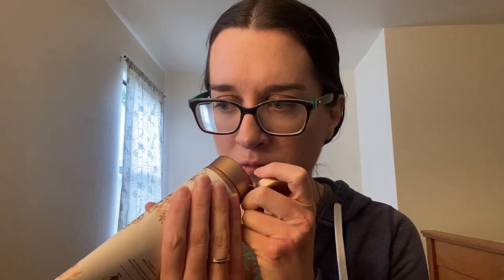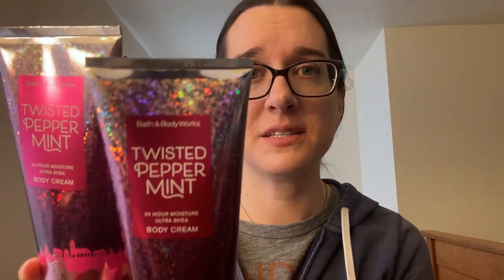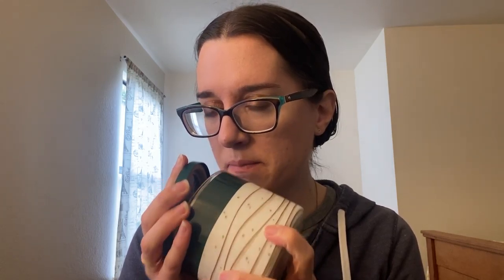Bath & Body Works Winter Haul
In this haul I share items I’ve recently purchased from Bath & Body Works.

All items mentioned were purchased by me. All opinions are my on.